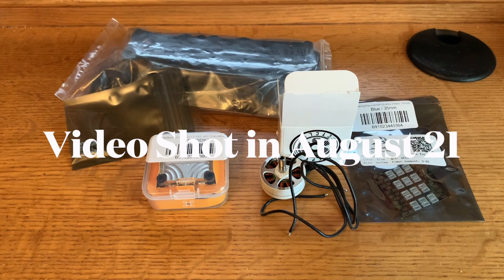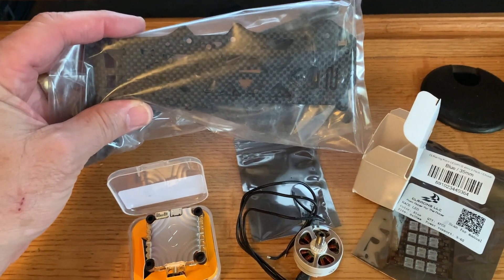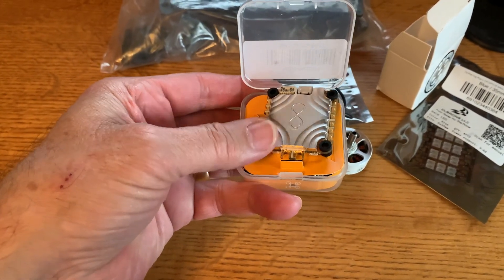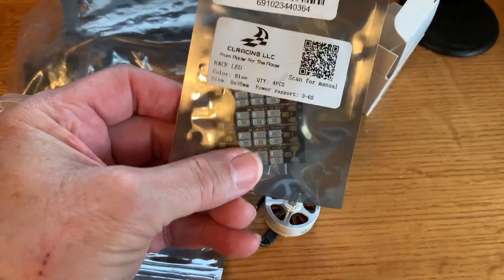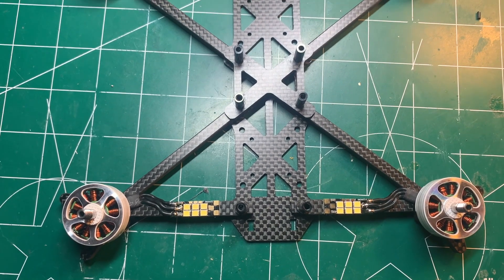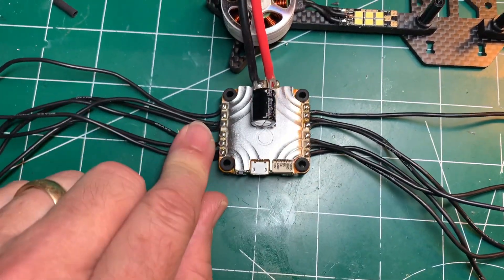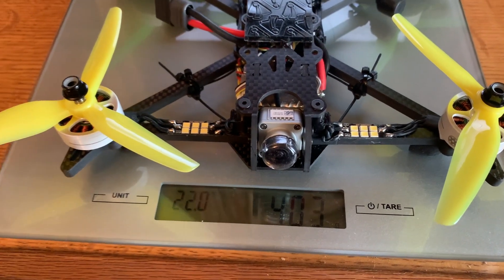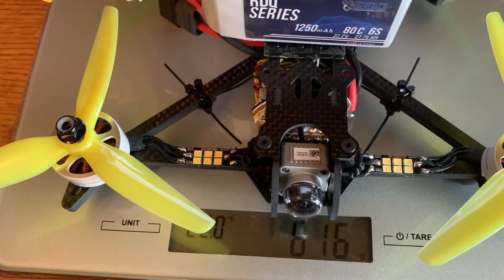AOS 5 Build and Review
Chris Rosser has designed the AOS5 to be one of the best frames for minimizing frame vibration resonance. I picked this frame along with the following parts to be my 5 inch build for 2021. This is an abbreviated build and review.

Parts List
AOS5

Props:
Settled on Ethix Peanut Butter & Jelly Props

Buzzer
VIFLY Finder Mini FPV Micro Racing Drone Buzzer